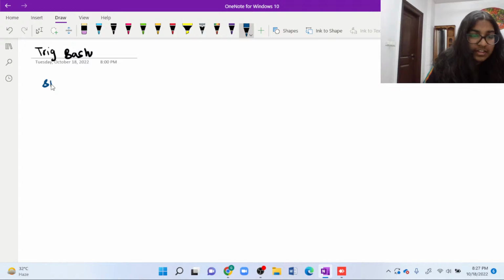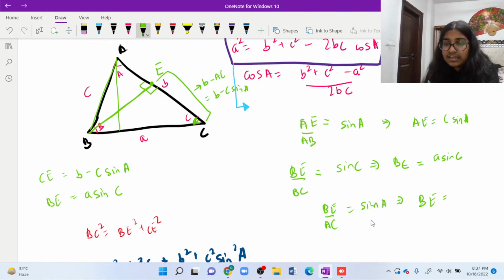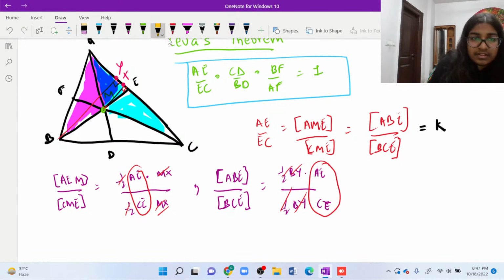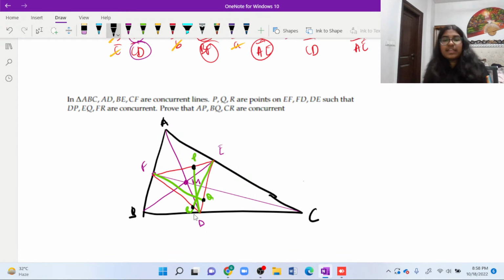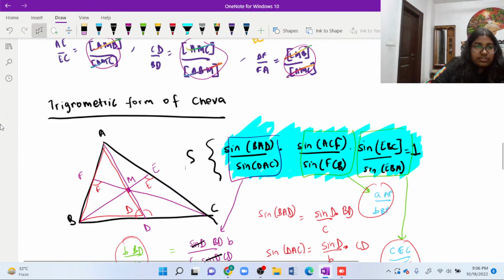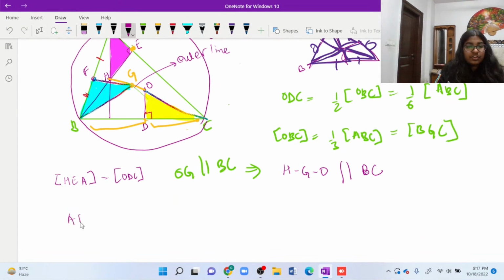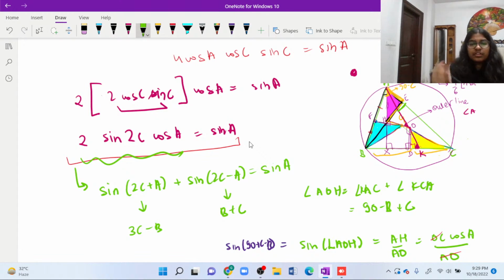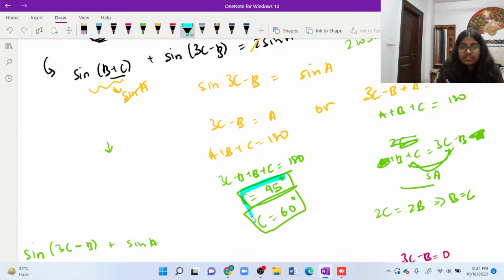TRIGNOMETRY BASHING | IOQM 2022 | EGMO Medallist for India | Gunjan Agarwal | VOS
🎯 Full Math Mastery (FMM) – (Grade 8–11)
Prerquisite: Student should have a strong grasp of Grade 10 Maths

🎯 IOQM Test Series 2025 – Attempt. Analyze. Improve.

🎯 OMM Level 5 Batch – Foundation Course for IOQM (Grade 7–8)

📚 Prepare for IOQM, INMO, ISI, CMI, NMTC & Beyond with Vedantu Olympiad School!
Vedantu Olympiad School is India’s most trusted platform for Math Olympiad preparation. Whether you're just starting your journey or aiming for top ranks in IOQM, INMO, ISI, or NMTC — we have the right path and mentorship for you.

🎯 Why Olympiads & ISI/CMI?

Olympiads train your brain to think beyond formulas.

INMO, ISI, and CMI are gateways to world-class careers in math, research, and STEM.

Olympiad achievers stand out in JEE, college admissions, and scholarships globally.

🏆 Our Legacy of Results:
✅ 57+ INMO Selections
✅ 2 EGMO Selections
✅ ISI Selections Every Year
✅ Thousands of IOQM & NMTC Qualifiers

✔️ Previous Year Question Solutions
✔️ Strategy Videos by India’s Top Mentors
✔️ ISI/CMI & Olympiad Preparation Tips
✔️ Toppers' Interviews & Real Student Stories

🎓 Let Vedantu Olympiad School be your launchpad to success in Math Olympiads, ISI, and beyond.